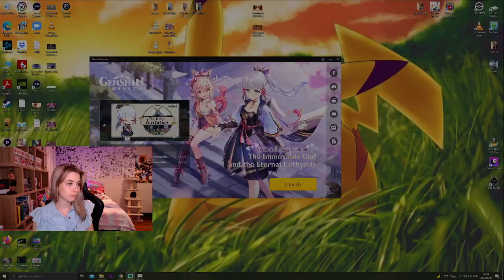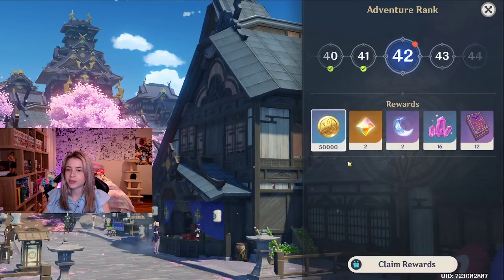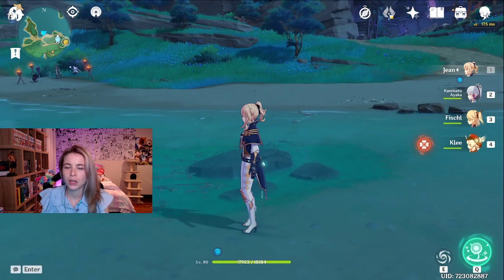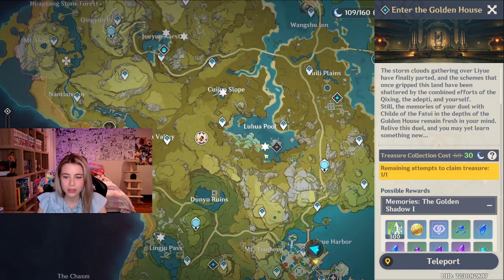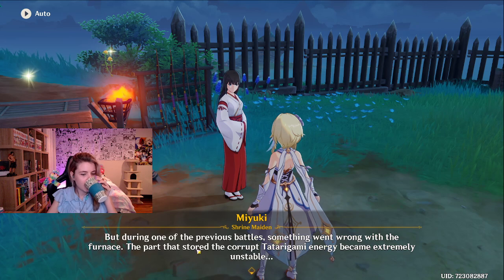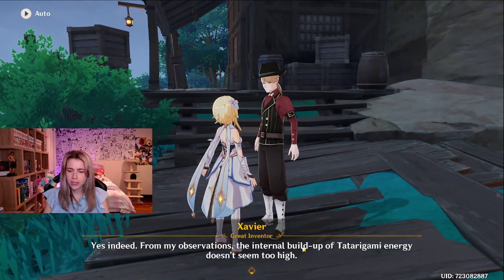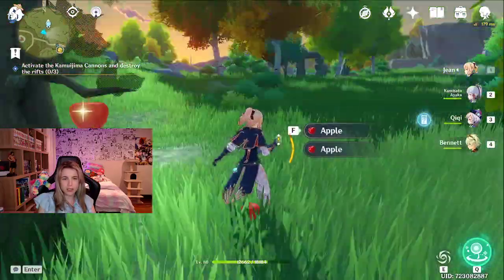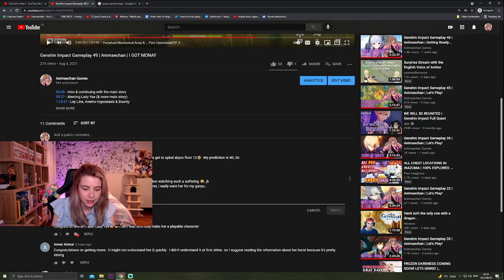Genshin Impact Gameplay 51 | Animaechan | Let's Play!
00:00 - Intro & finishing Daily Commissions
19:00 - Ascension Material & Ley Lines
34:36 - Childe Fight!! (Twice)
55:19 - Ley Lines & Tatara Tales (start!)
1:31:56 - Ley Lines, Teapot Time & End